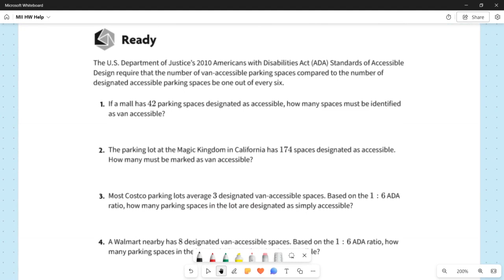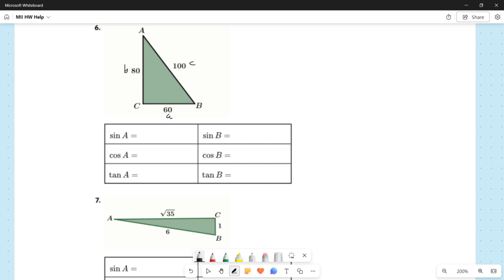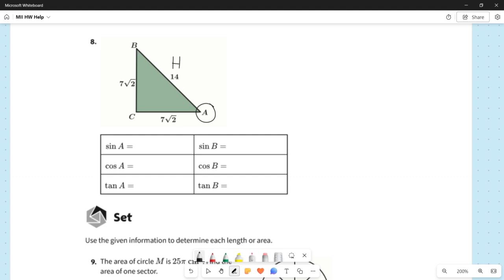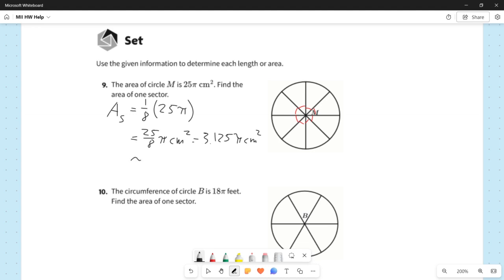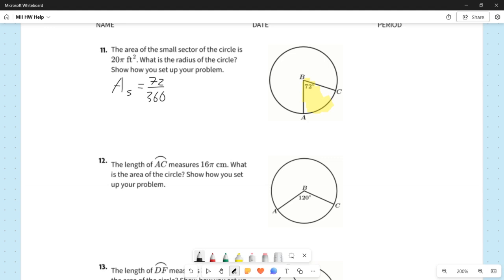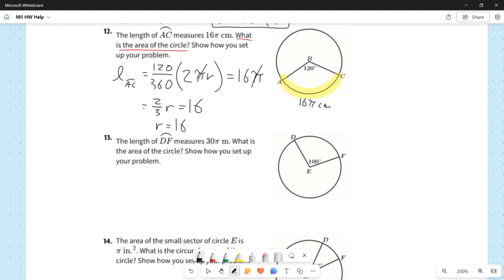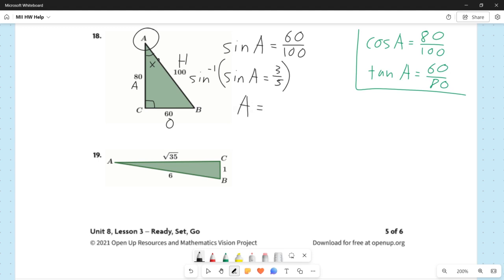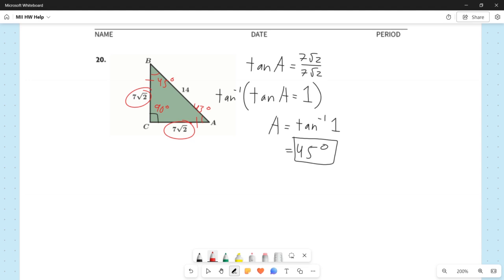M2_8.3_HW Helper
Math 2
Unit 8: Circles, Angles, and Shapes
Lesson 3: Pied!

Ready
0:19 Problem 1
4:17 Problem 3
6:39 Problem 6
14:00 Problem 8

Set
18:27 Problem 9
22:38 Problem 10
27:00 Problem 11
31:44 Problem 12

Go
37:22 Problem 18
44:55 Problem 20